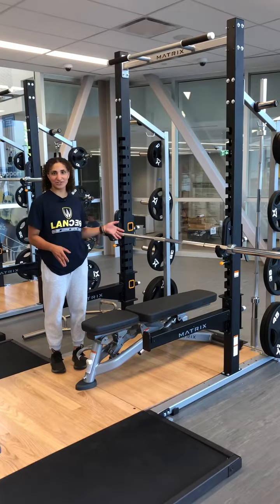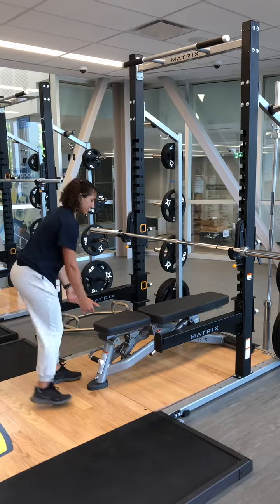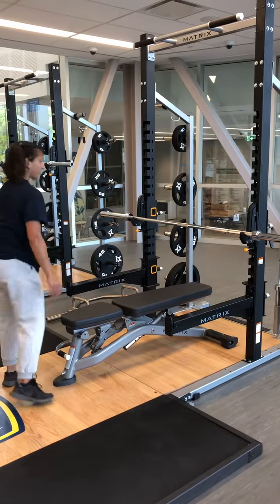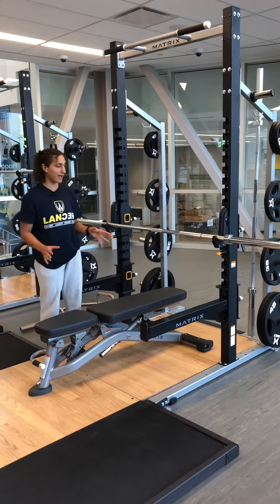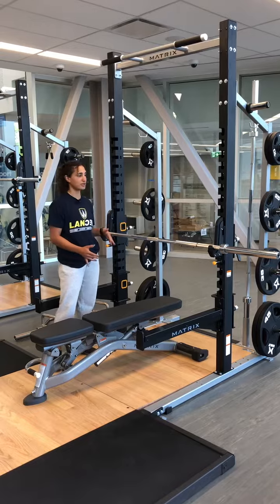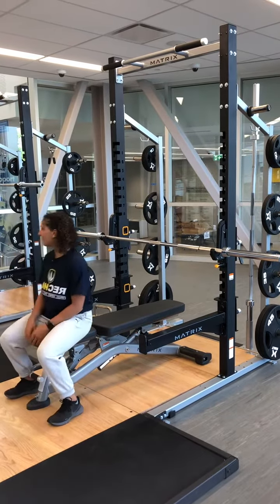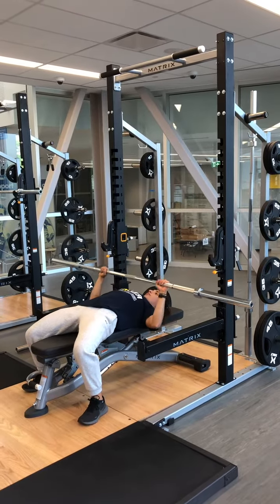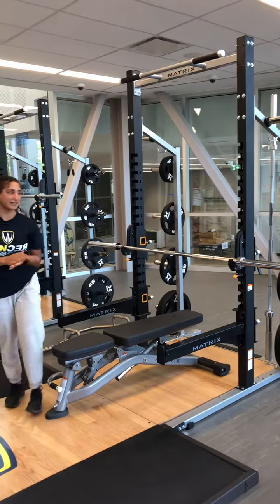Toldo Fitness Tours: Platform Bench Press